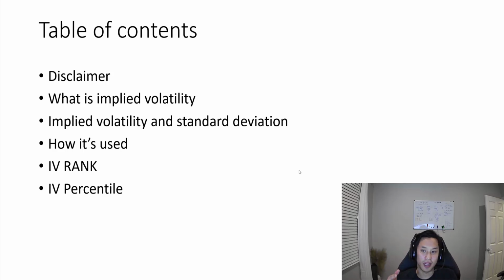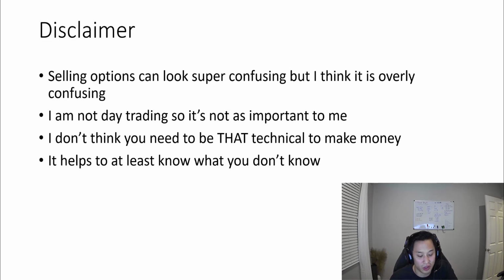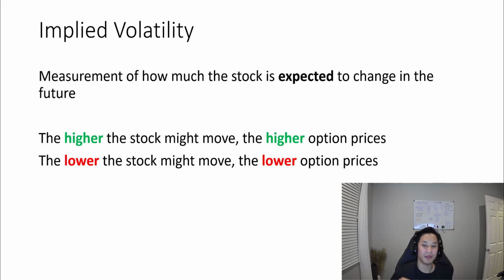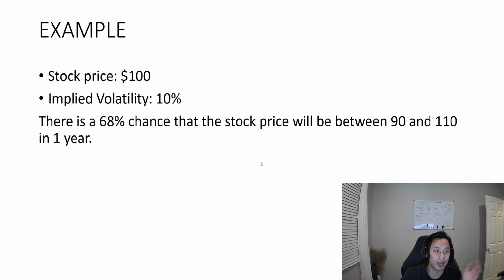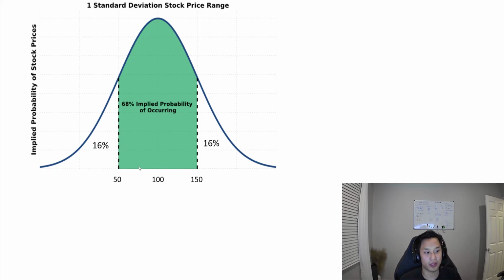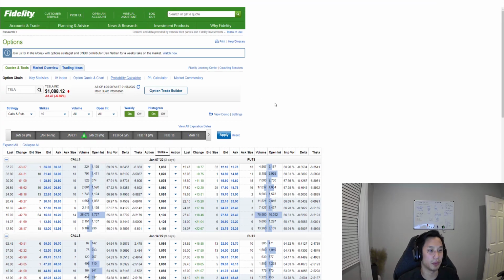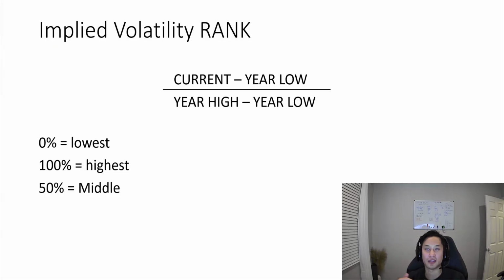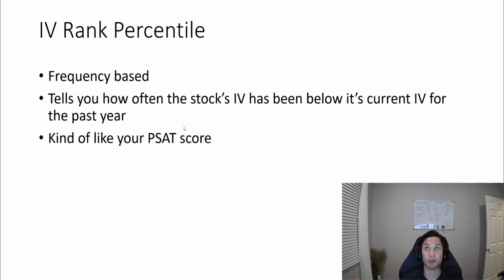Beginner's Guide to Selling Puts - Part 5 (implied volatility)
0:00 Intro
0:14 Table of contents
0:34 Disclaimer
1:46 What is Implied Volatility
5:25 How to calculate for under a year
6:00 Looking at IV
7:23 IV Rank
8:26 IV Rank Percentile